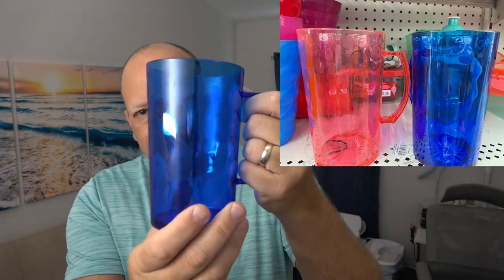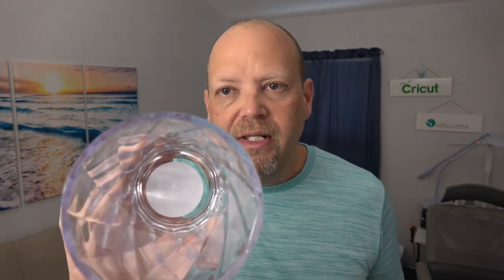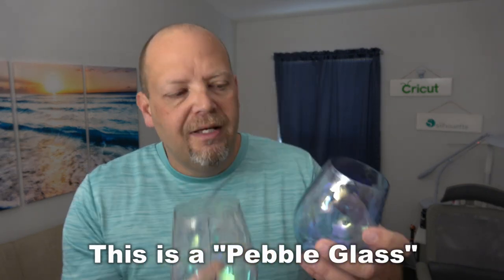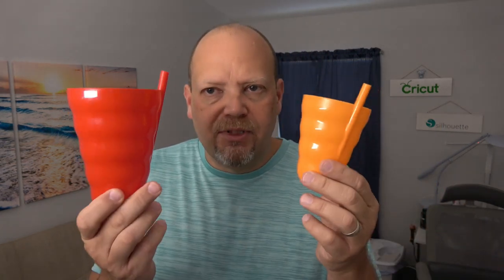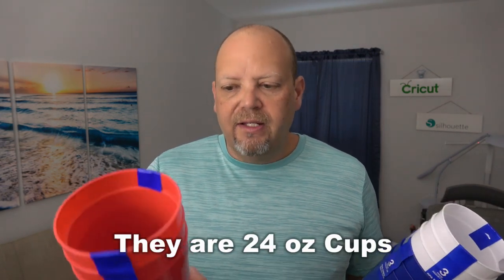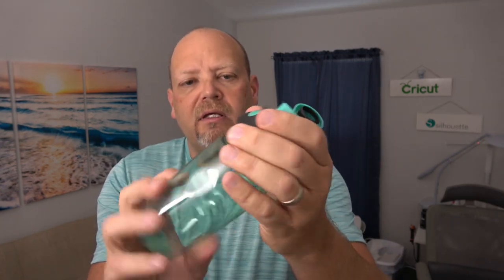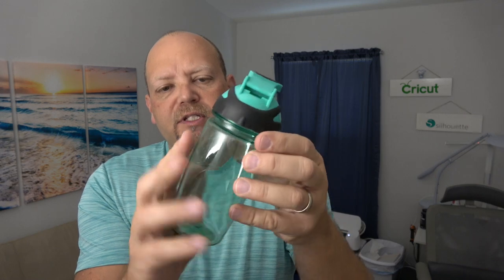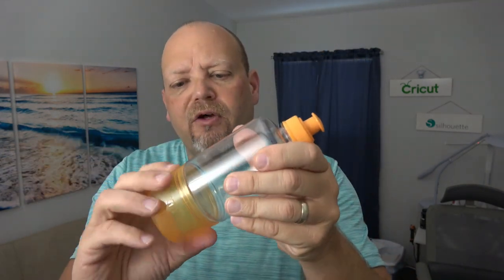Summertime Cups and Water Bottles from Dollar Tree to Decorate - April 2022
In this video we'll take a look at some of the great deals you can get on cups and water bottles to decorate this summer for poolside and parties from Dollar Tree.